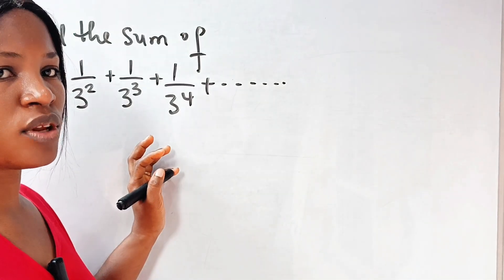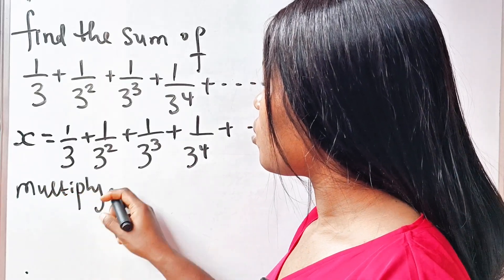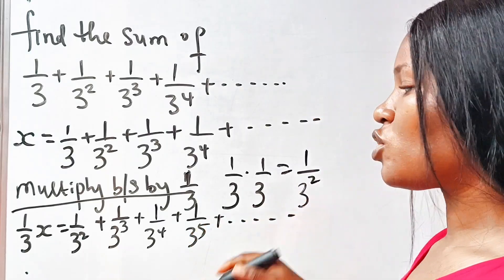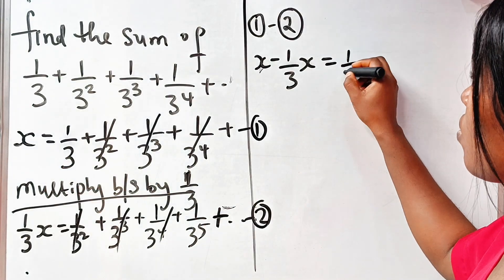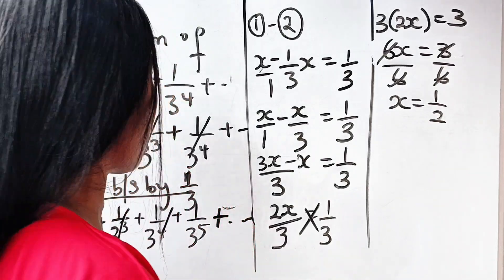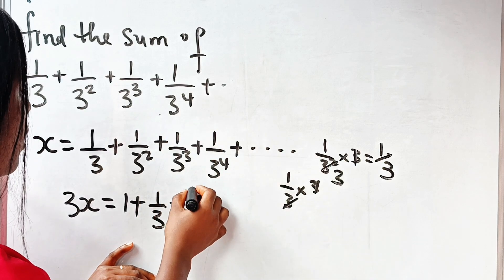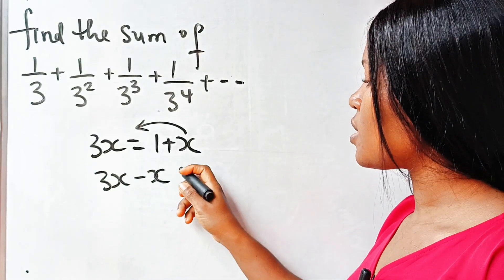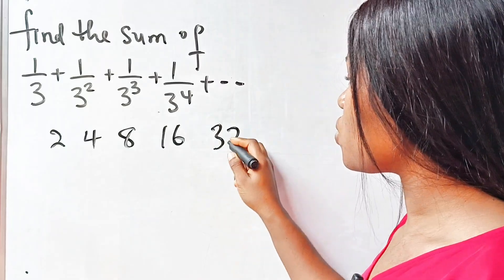A Nice infinite fraction problem| Math olympiad convergence problem.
A Nice math olympiad algebra problem in infinite fraction series.